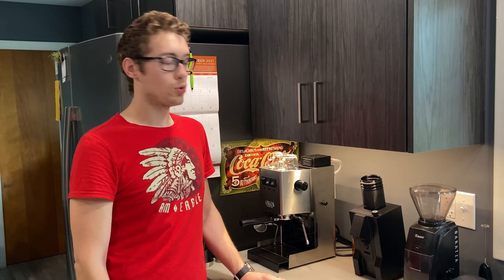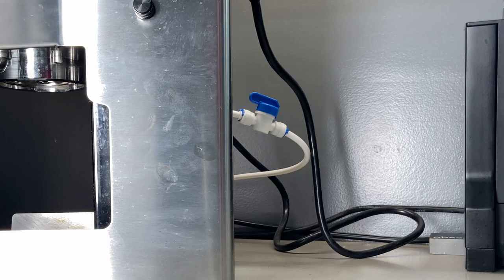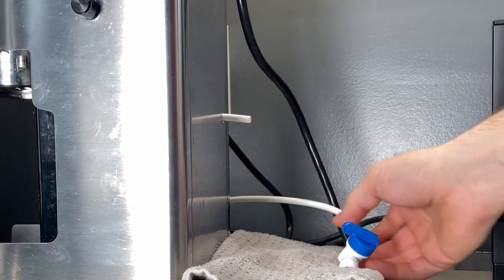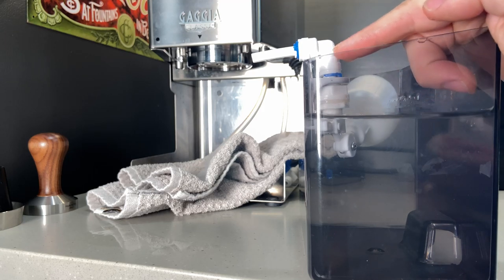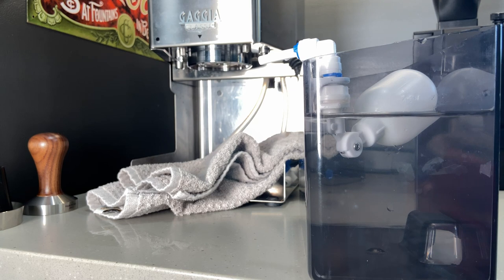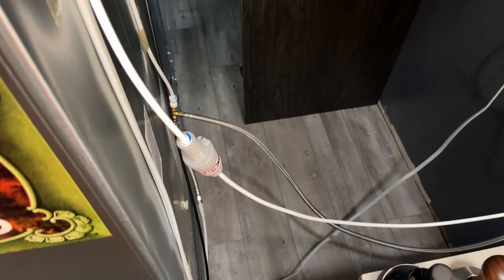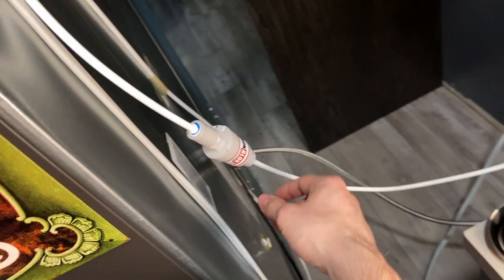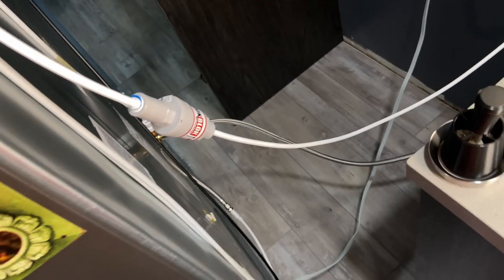Gaggia float valve mod! Plumb-in your Gaggia (Never fill the tank again!)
Welcome everyone! Here's a little tutorialish video showing how to plumb in your gaggia classic pro. There will have to be a lot of DIY figuring out that you need to do on your own, but I try to help where I can. I hope you enjoy!

Links mentioned in the video:

Float valve kit I bought on Amazon

Shok Blok to add to the line

Timestamps:

0:00 Intro
0:41 Showing the mod off
2:08 How to remove the tank for cleaning
7:30 ACTUAL tutorial
10:28 Pulling a shot and showing the dimmer mod off
14:11 ACTUALLY pulling the shot
15:26 Ending